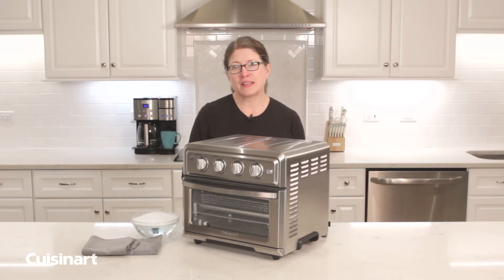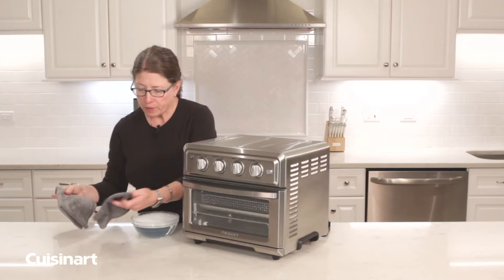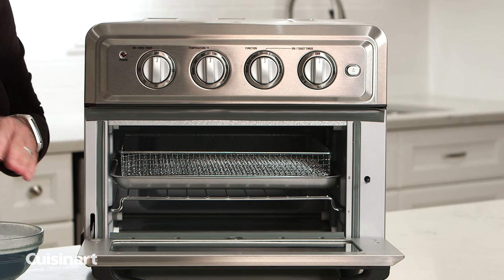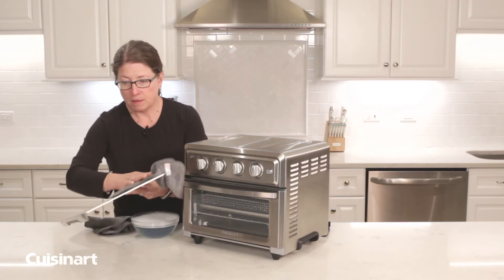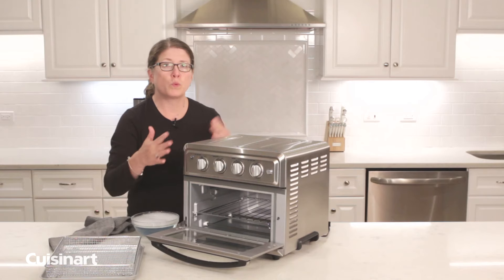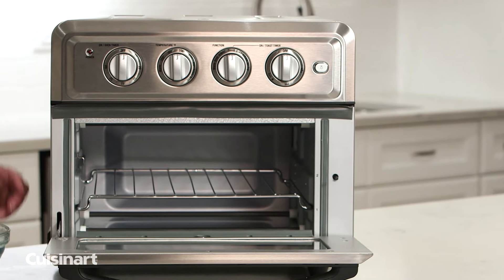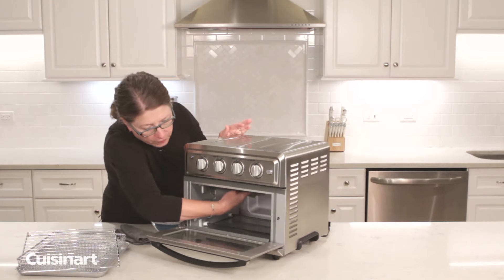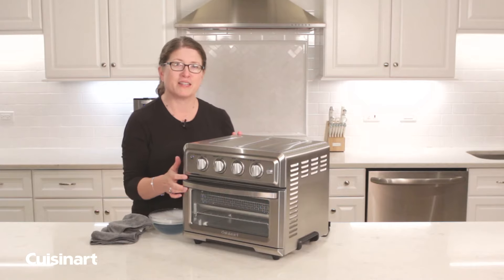Cuisinart® | How to clean your Cuisinart AirFryer!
Learn how to clean and maintain your Cuisinart Air Fryer!